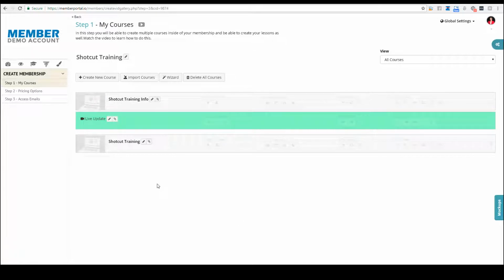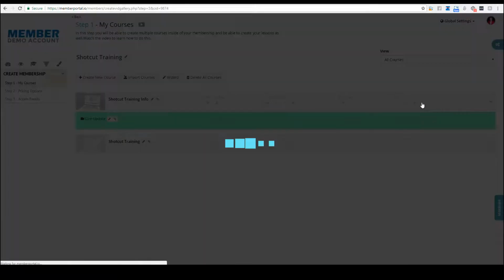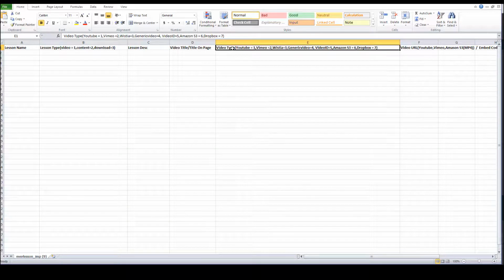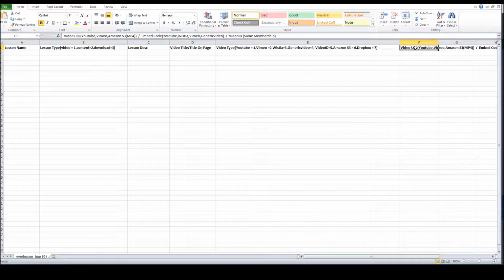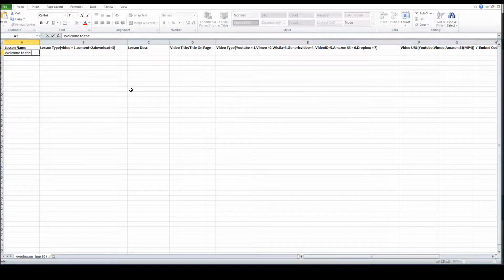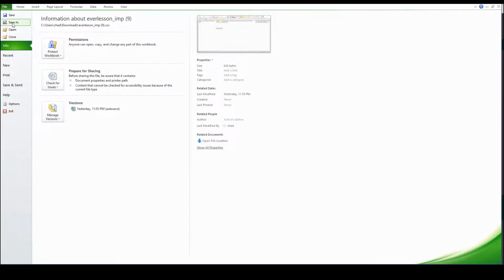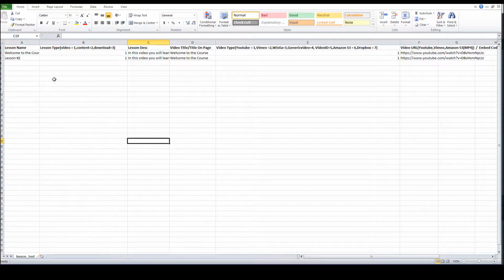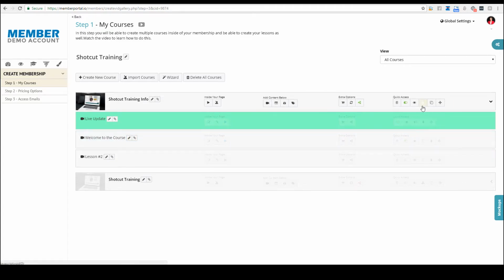*Import Lessons Instantly